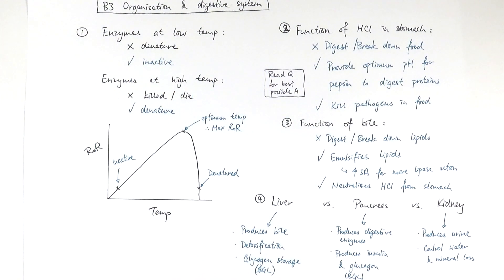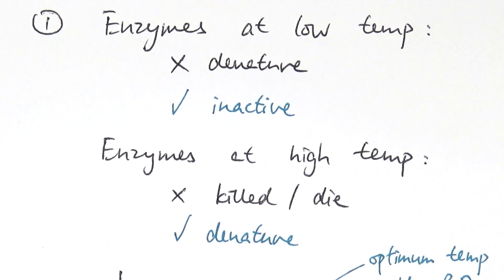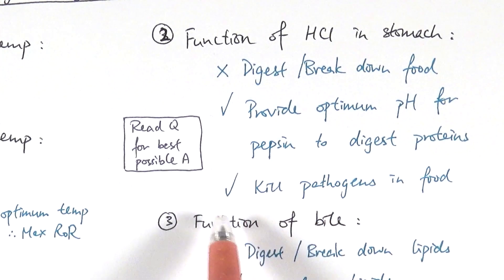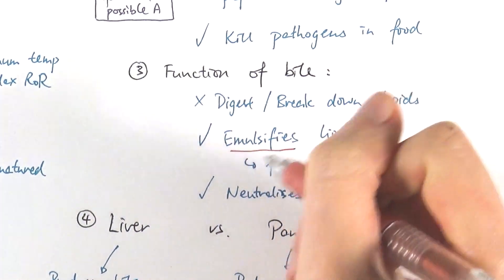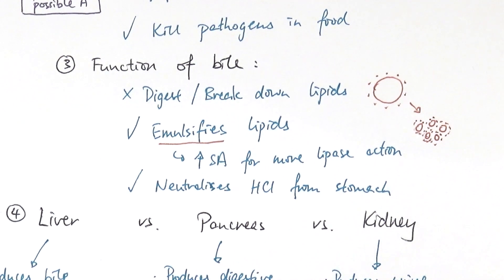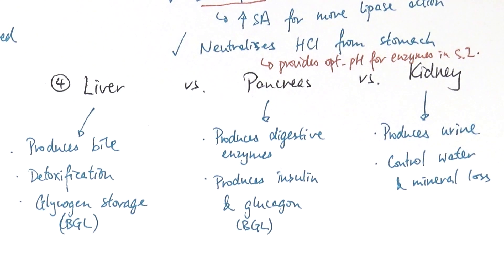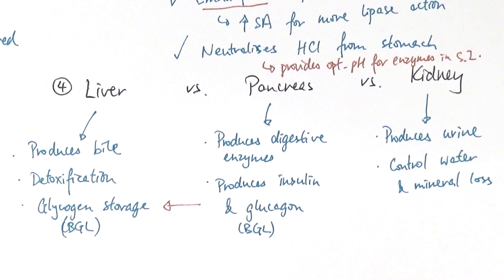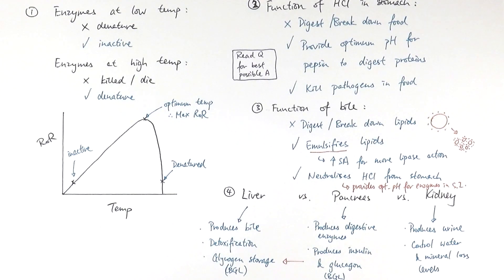B3 Organisation and digestive system - GCSE Biology common misconceptions (AQA)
Four major points on this chapter! Key thing is to learn the actual facts, so to lower the chances of making these mistakes.

Based on AQA GCSE textbook from Oxford press.